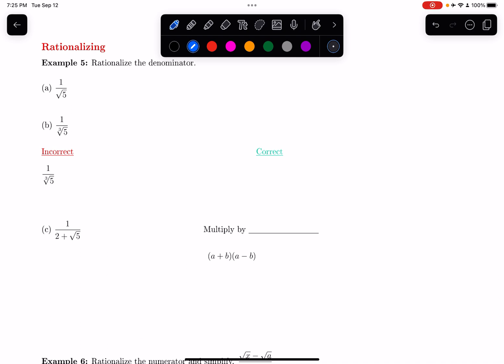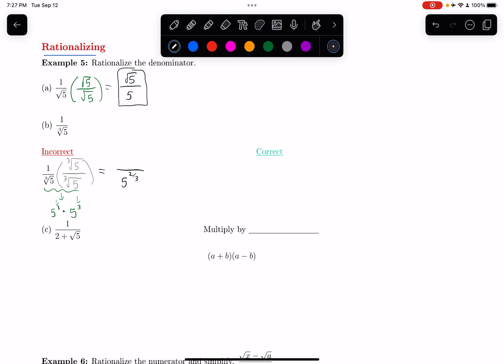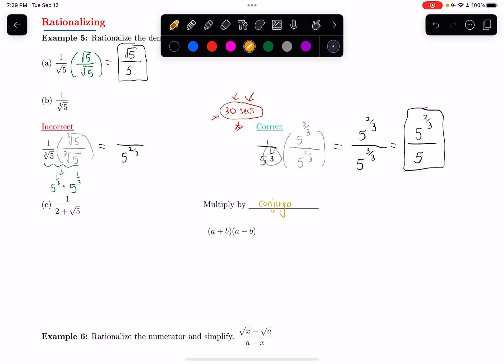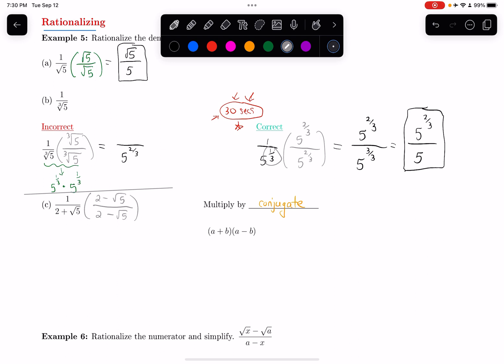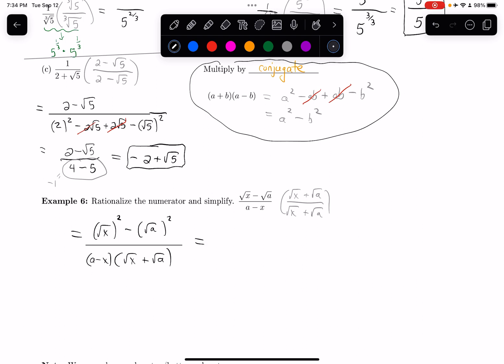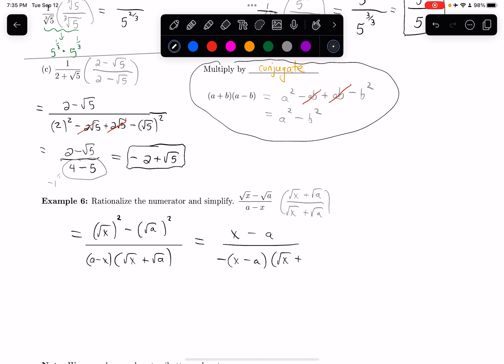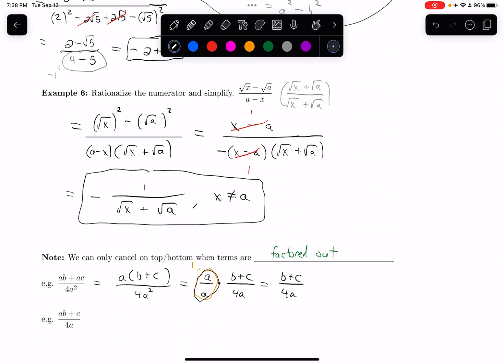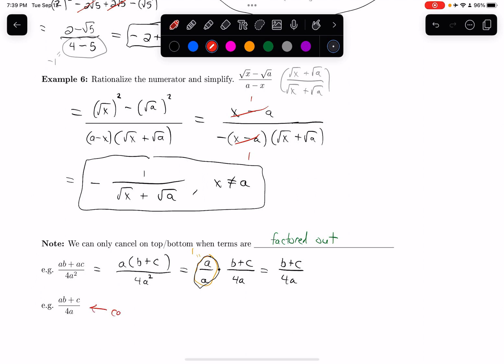1.3 Exponents || Rationalizing Denominator or Numerator || Precalculus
@0:00 Rationalize Denominator
@3:31 Conjugate
@7:06 Rationalize Numerator
@11:04 Cancelling in Fraction